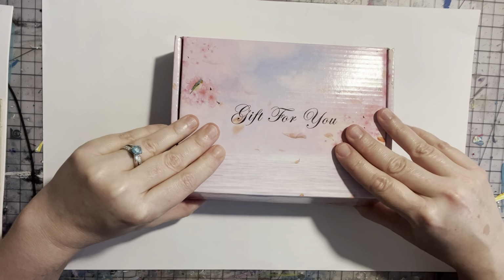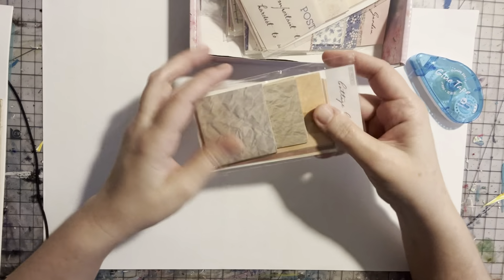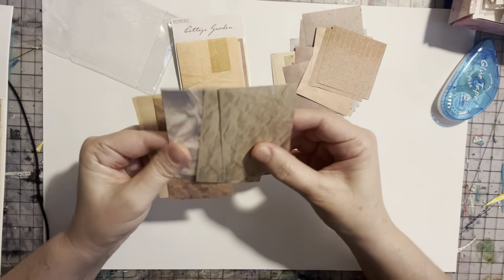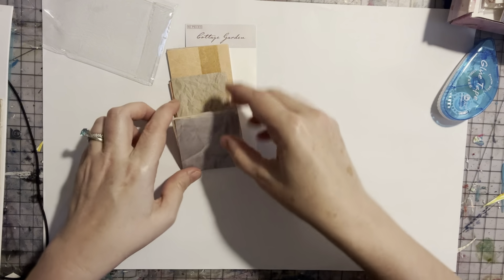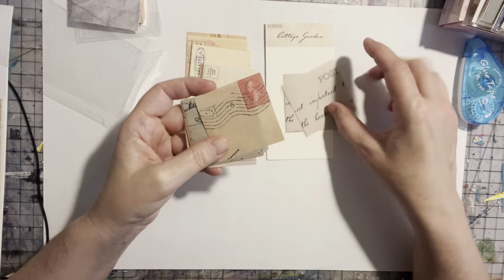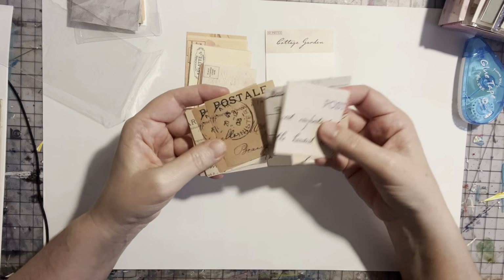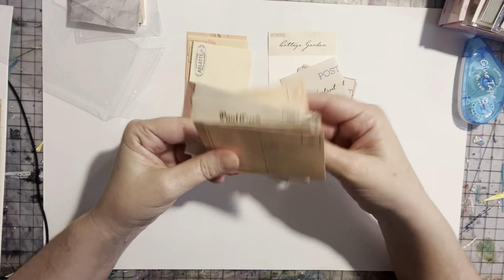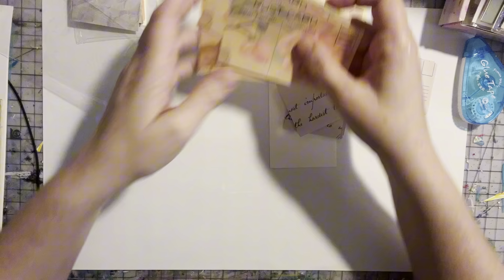Product review and creation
I was contacted by an Amazon seller to review their set of collage/scrapbook papers. The product was provided free of charge for an honest review. I had a lot of fun with these papers. I think the variety is great, and I appreciate the small sizes. I think the product is a good deal for someone who doesn’t have a big paper stash. Some of the images aren’t great quality, there are some ghost lines and blurriness on a few pieces, but I think that adds to the charm. Love the imperfections!

BLEDS 501 PCS Scrapbook Supplies, Scrapbook Paper Kit 460 Sheets Thin Decorative Craft Paper with 40 Pcs Flower Stickers 1 Adhesive Roller for Journaling ATC Card Planner Junk Journal